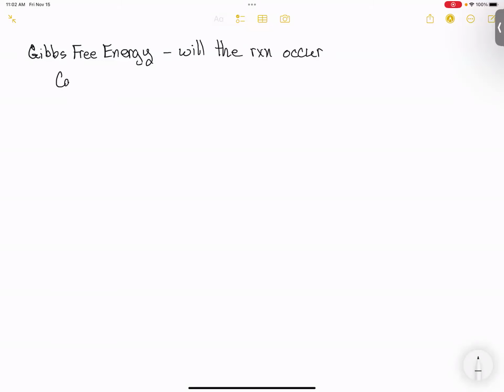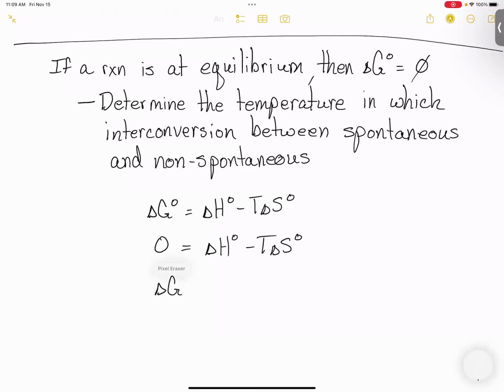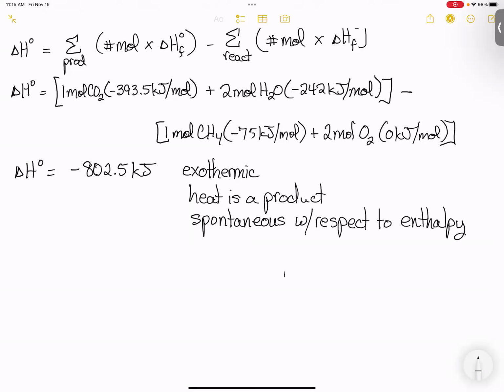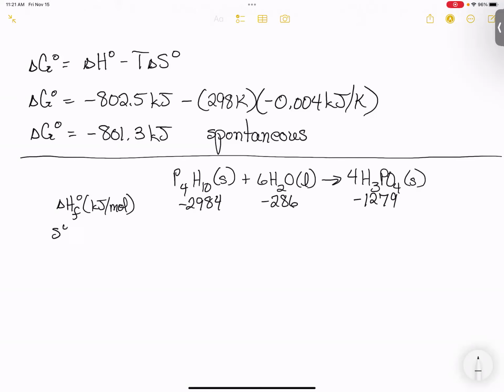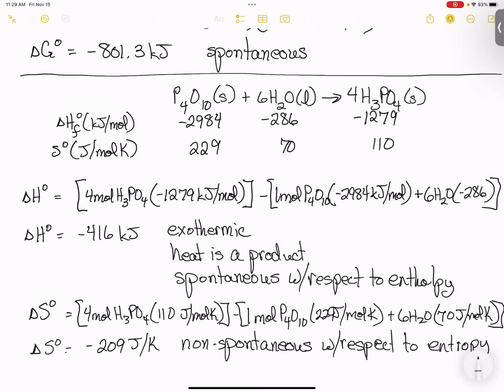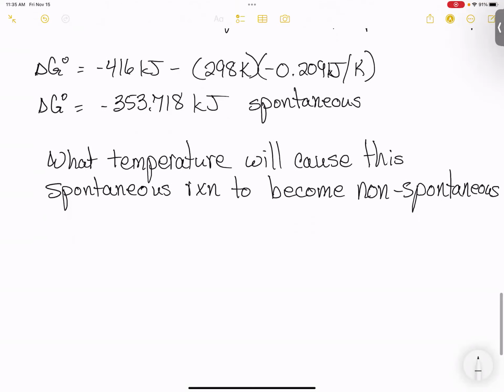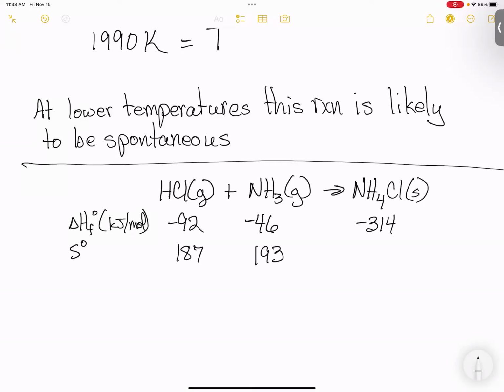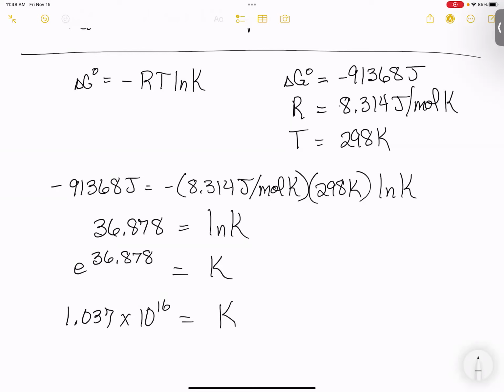GMT20241115 165829 Recording 1920x1440